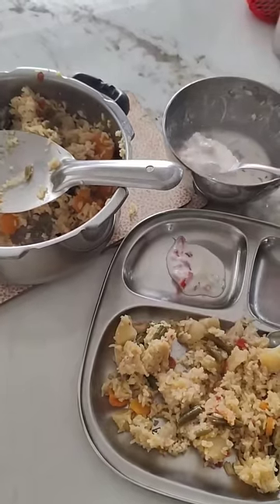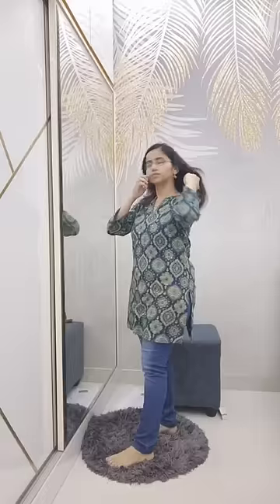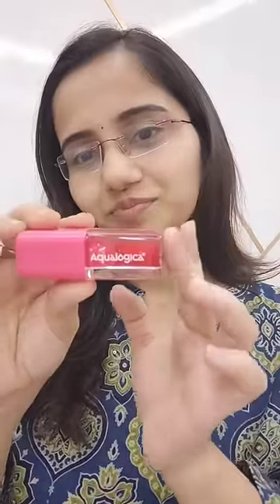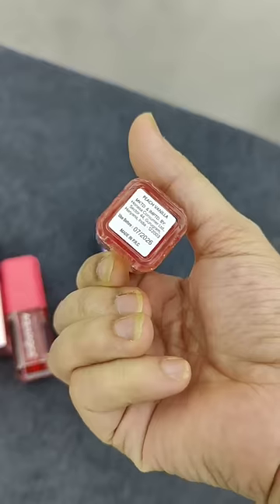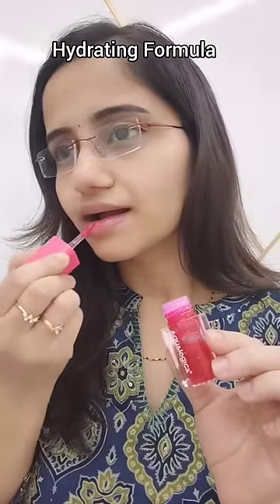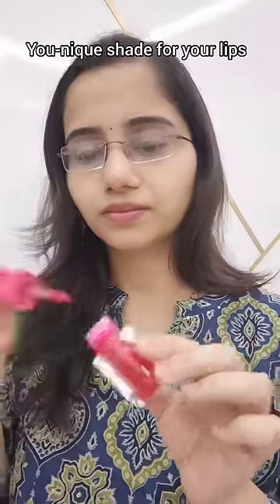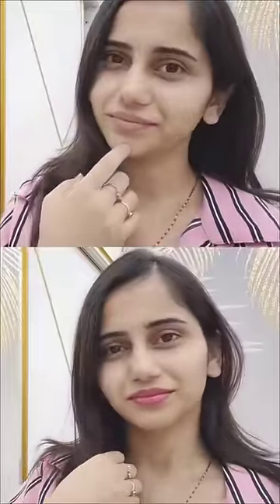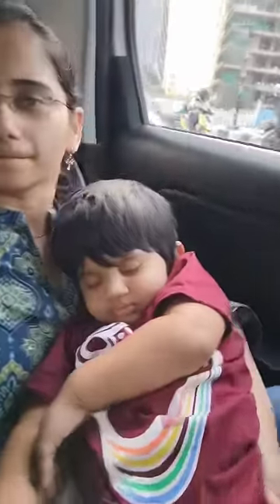let's go shopping